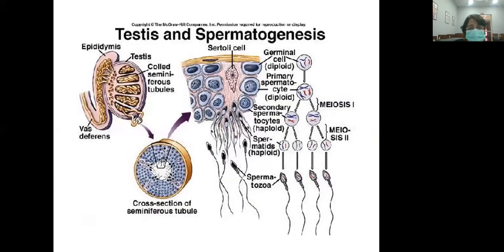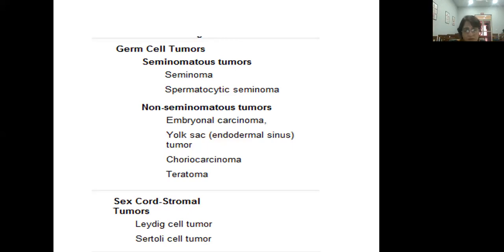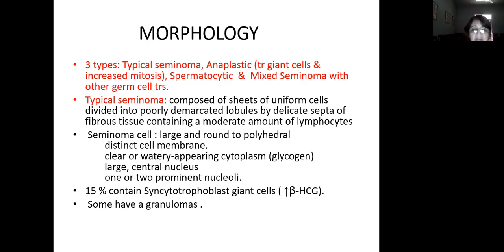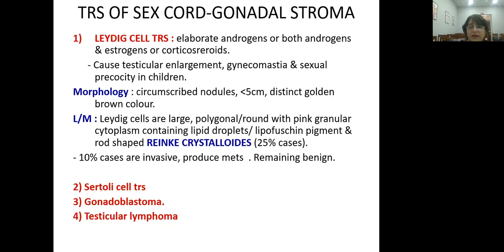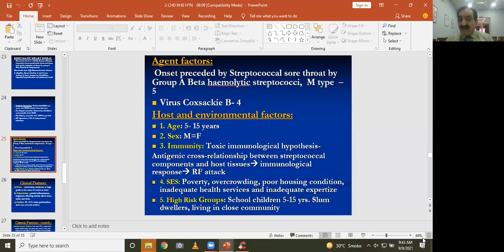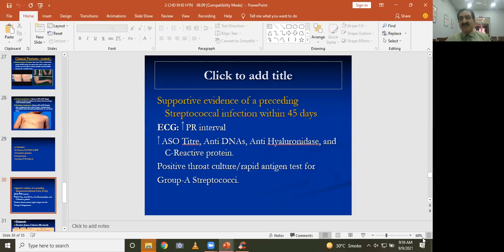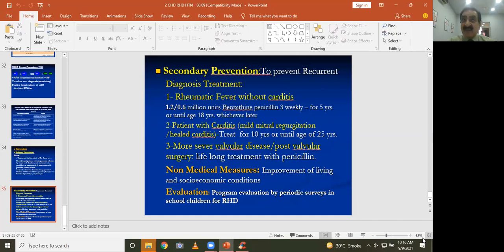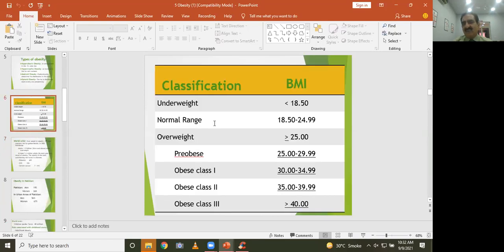Male Genital System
Prof. Dr. Shahida Niazi